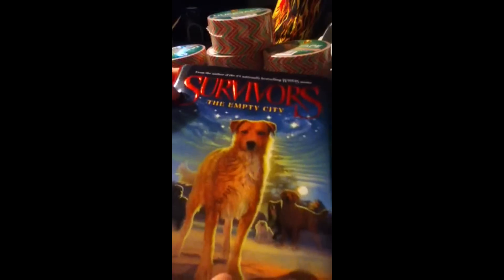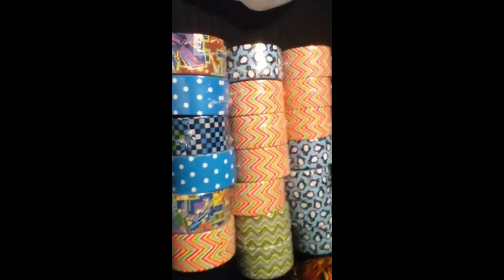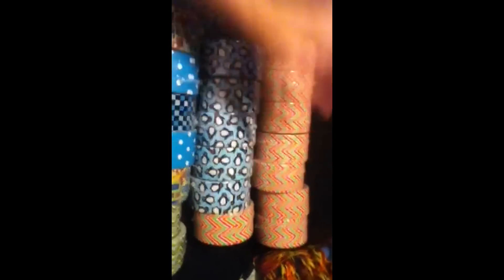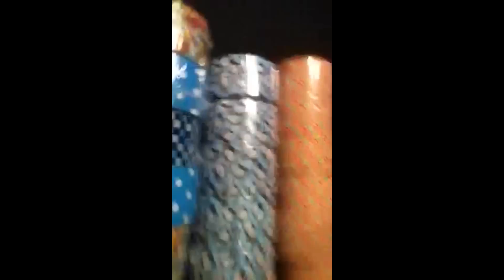What I got today!!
Yap!